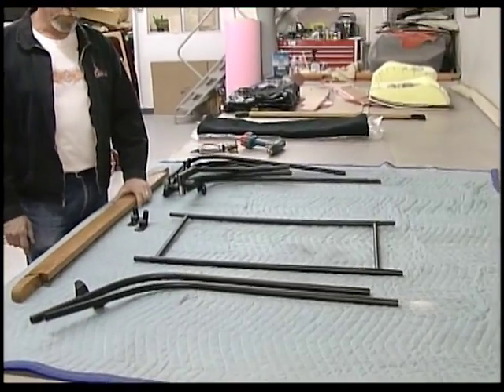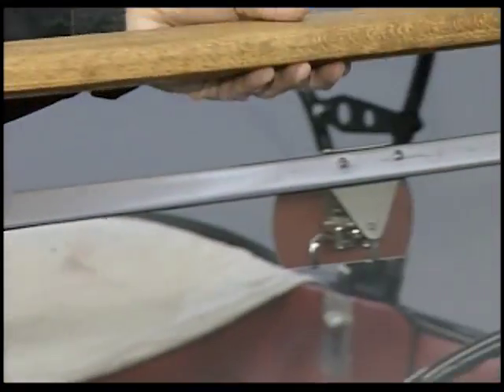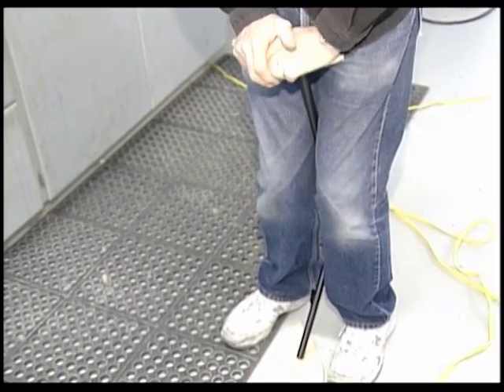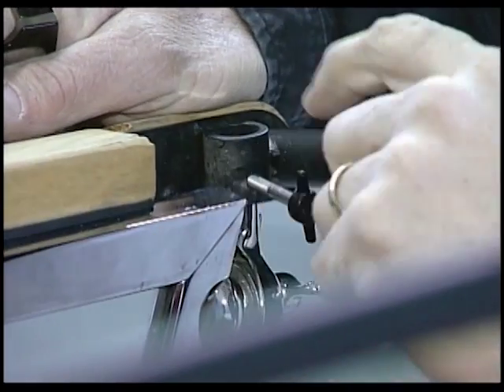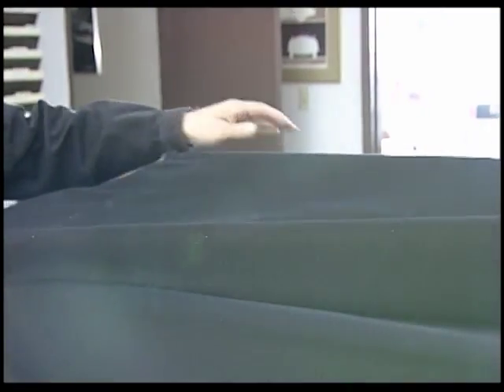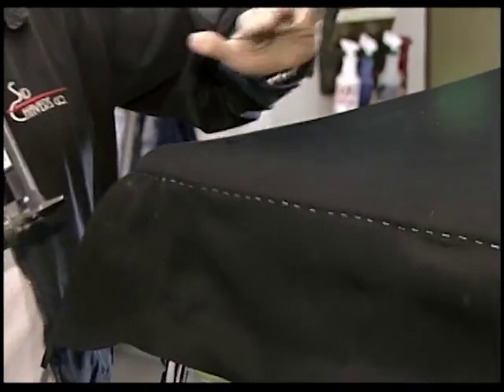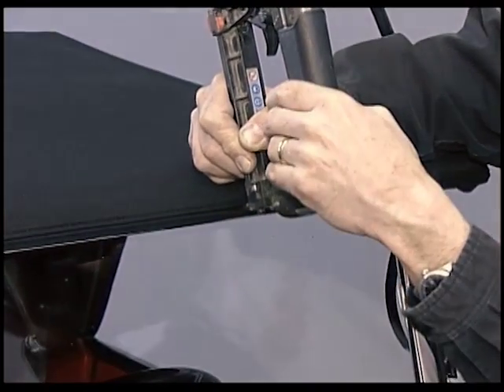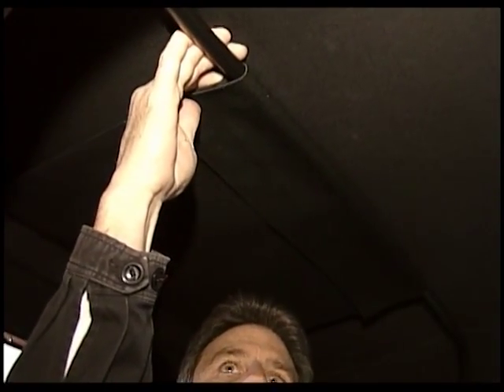Sid Chavers Bop Top Installation Video